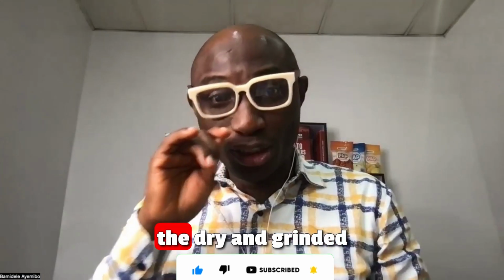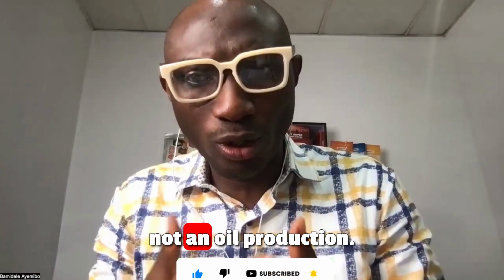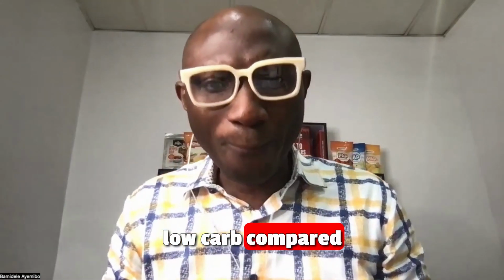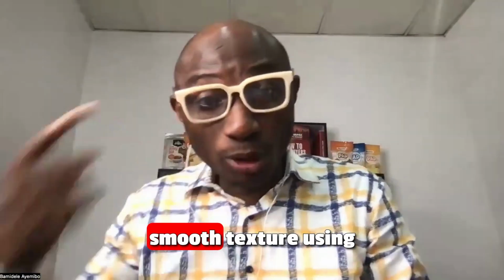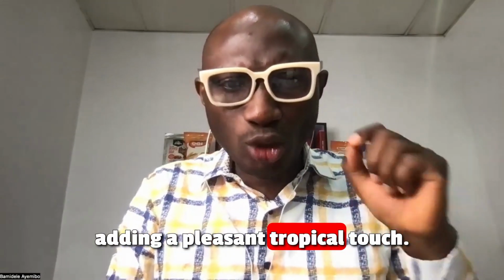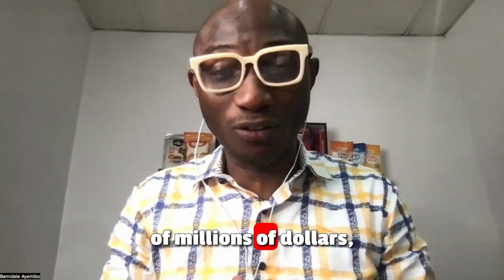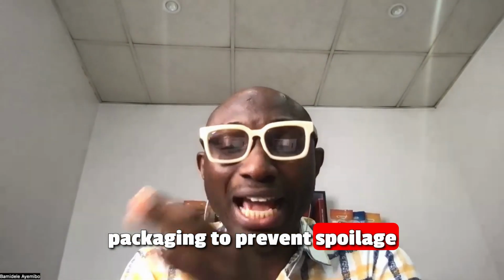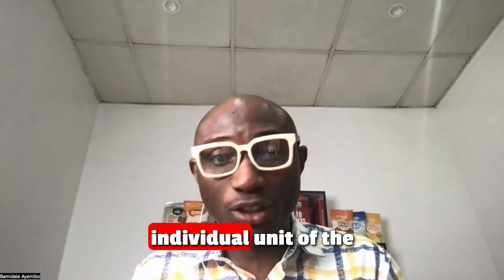How To Export From Nigeria | Coconut Flour